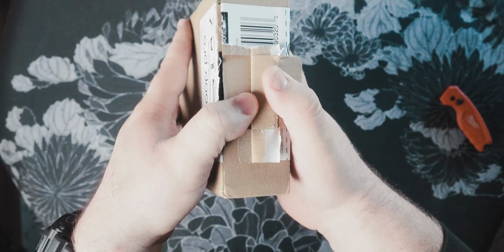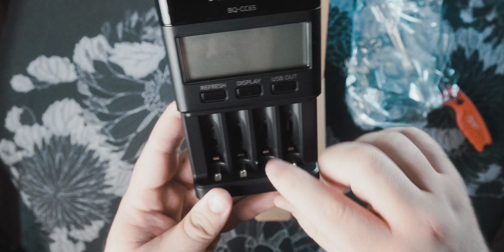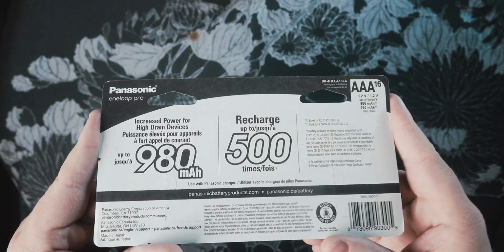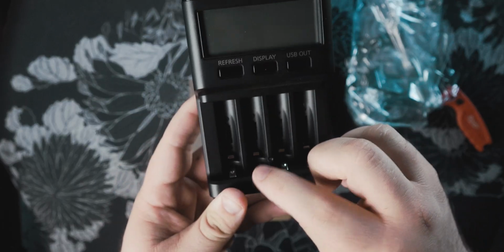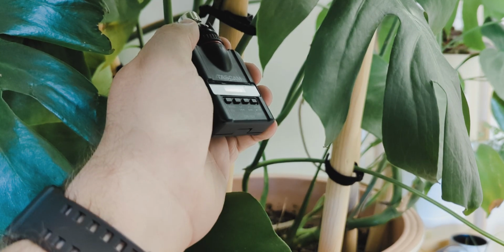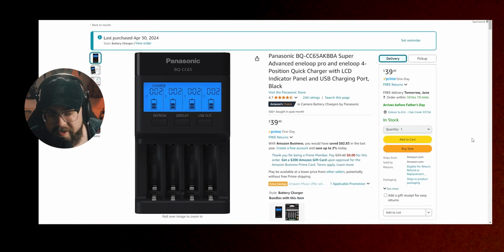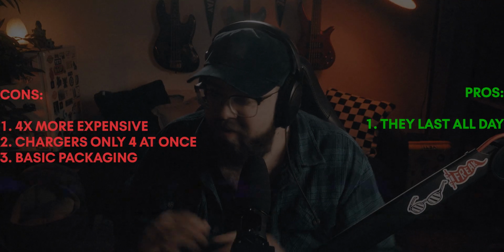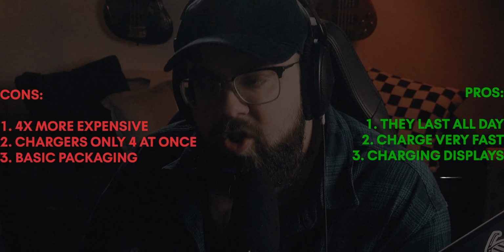Are $47 Rechargeable Batteries WORTH IT?! (eneloop pro review)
Unbox, test, and review of eneloop pro AA & AAA rechargeable batteries. Great for wedding filmmakers due to long life and reliability. Pros and cons shared. Save money with lasting power!

Chapters:
00:00 Intro
00:30 Why A Filmmaker Might Need These
01:32 Unboxing
02:40 Testing
03:28 Results
03:50 Pros & Cons
05:49 Conclusion/Recommendation
06:26 Outro

eneloop pro aa
eneloop pro aaa
eneloop pro charger

Unboxing and Reviewing eneloop pro rechargeable batteries | Dolister Films

Hey everyone! In this video, we will be unboxing, testing, and reviewing the eneloop pro rechargeable batteries, both the AA & AAA versions. We'll also test a couple of chargers from eneloop. These batteries are praised for their reliability and long battery life, especially in the wedding industry. As a filmmaker, I go through many batteries, so I'm excited to see if these live up to the hype.

Why a Filmmaker Needs These

I film weddings full-time, which means I burn through a lot of batteries. I use several audio devices throughout the day and prefer to “set em and forget em.” However, I’ve only trusted Energizer and Duracell batteries until now, and even they last just one wedding. I tried Amazon Basics rechargeable batteries, but they didn't last through an entire wedding. I've heard great things about eneloop, so let's unbox these and see how they perform!

Tests

I ensure these are fully charged first, and put them in my main recorder. It takes 4 batteries and records 3 different inputs in 32-bit float, so it should drain the fastest. I'll run a timer next to it. I'm looking for these devices to last more than 8 hours. If they can do that, they win. I'll do this for both batteries and see how long they take to charge as well.

Results

All of these devices lasted for 9 hours when I stopped the time lapse. The GoPro did timelapses up to 3 hours, and I ran that 3 times, so it passed my need of lasting at least 8 hours. I used them at the next wedding I shot, and they all lasted the entire time I needed them from a full charge. I couldn’t be more stoked!

Pros & Cons

Cons:

Price is incredibly high. 8 Pack of Amazon Basics AA = $12, 8 Pack of eneloop Pro AA = $47.

Chargers only have 4 slots, so it takes longer to charge all the batteries. I might need to test if chargers with more slots charge batteries less effectively.

Packaging could be more fun considering the high price.

Pros:

They last a substantial amount of time, reliable for wedding filmmakers.

Seems to charge pretty fast.

Charger shows the amount of time it took to recharge with great display options.

Conclusion & Recommendation

In conclusion, I shoot roughly 20 weddings per year, and I spent just under what it would cost to buy Energizer or Duracell batteries throughout the year on these eneloop batteries. I'm still saving money, and if these last 2-3 years, I'll save even more. I definitely recommend these for heavy use. However, if you just need batteries for gaming controllers, remotes, or toys, these might be overkill. But if you want the best of the best, these are the batteries for you!

Outro